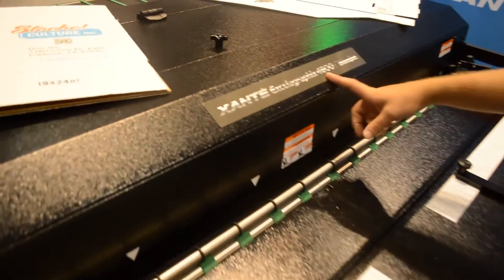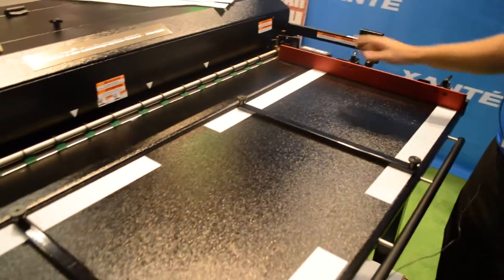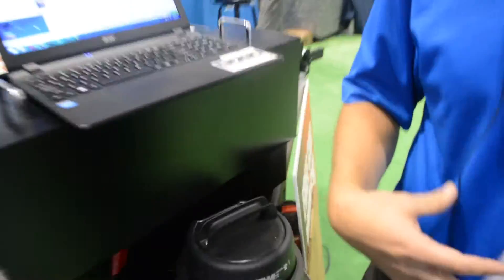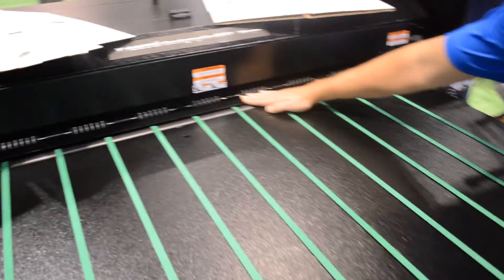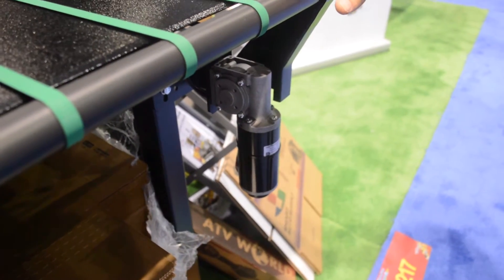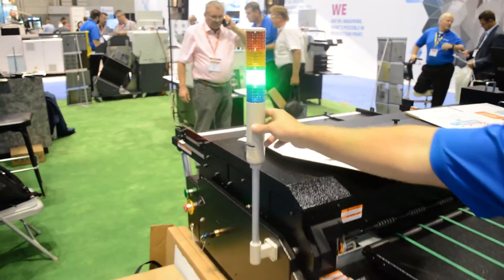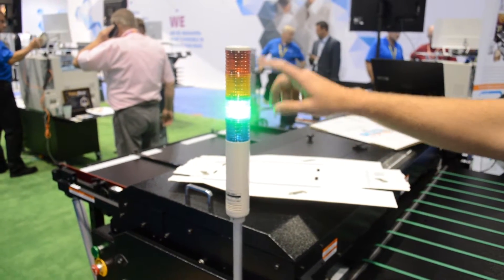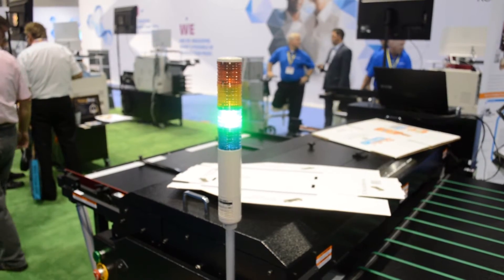Xante Excelagraphix 4800 at Graph Expo 2016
The Excelagraphix 4800 offers incredible speed and a small footprint at an attractive price point not found in other traditional inkjet technologies. This digital inkjet box printer is powered by Memjet’s revolutionary Waterfall Printhead Technology®, employing a stationary print head bar system that allows for single pass print speeds up to 416 corrugated flat sheets of 48” (121.92cm) x 24” (60.9cm) per hour.
Ultra fast inkjet capable of 416 42” (106.68cm) x 24” (60.9cm) full color sheets per hour
Corrugated folded box and flat sheets up to 5/8” (15.9mm) thick x 48” (121.92cm) wide x 8′ (2.4m) long
Print folded, and glued RSCs and Die Cut Sheets
Change job in seconds with no plates or clean-out
Variable Data and Personalization within the same job